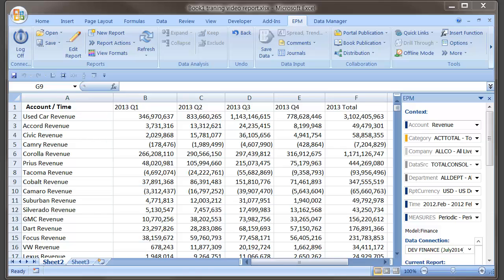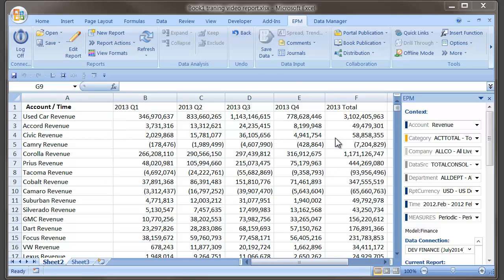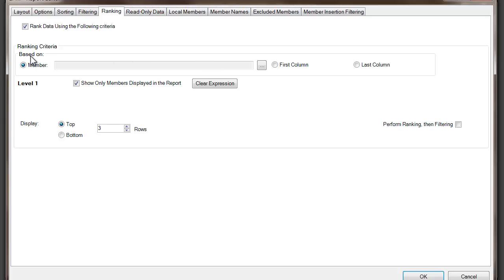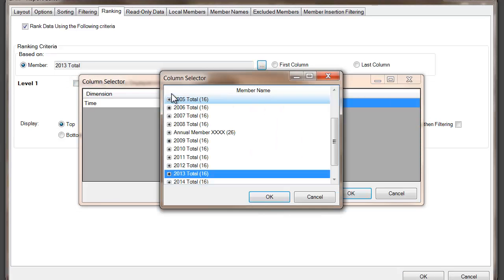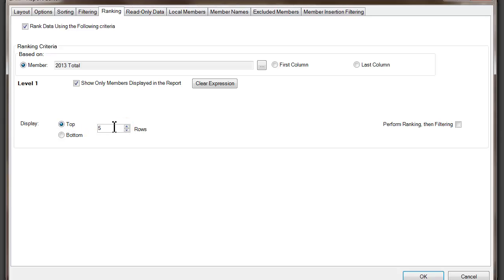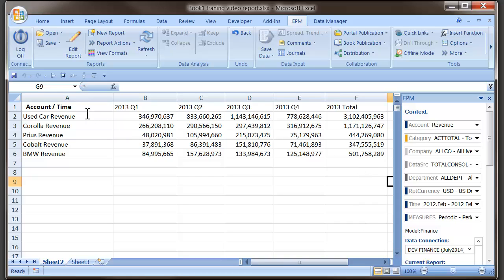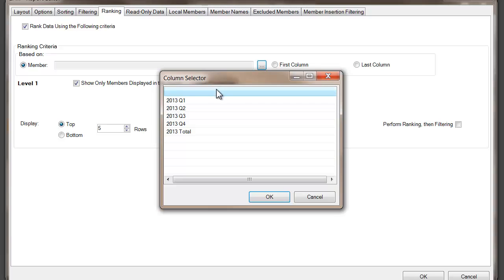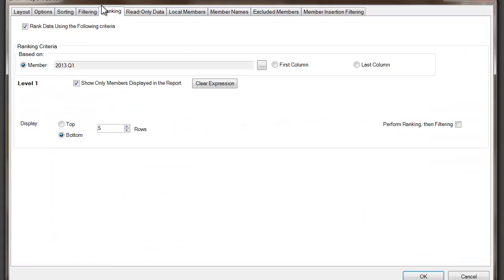Ranking Tab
Training on how to use the Ranking Tab on SAP BPC 10 in Microsoft Excel by The Striding Group

For more information on The Striding Group's BPC support and resources, check out our official